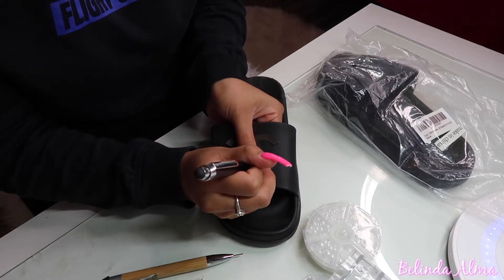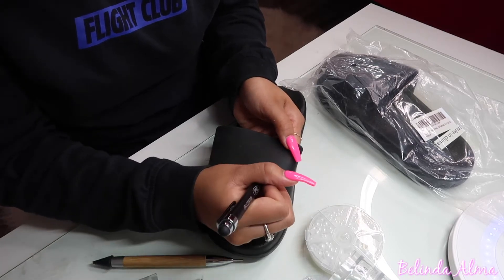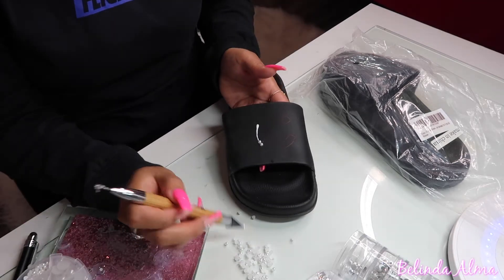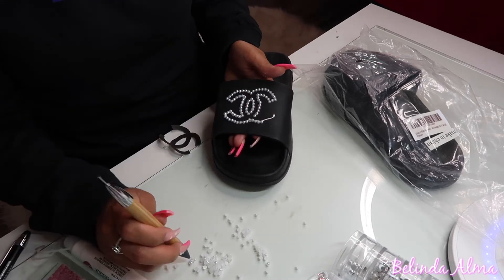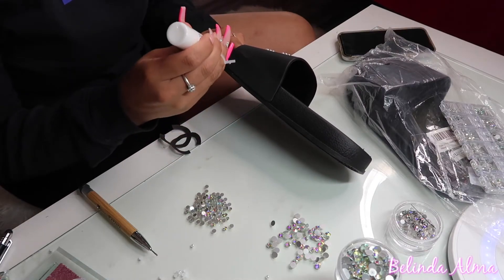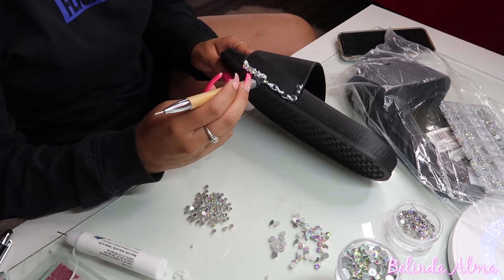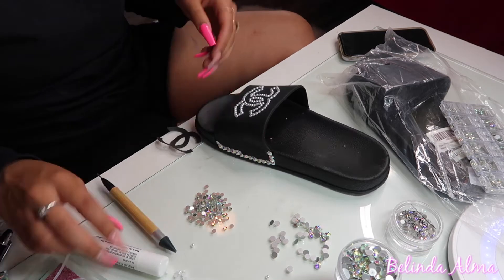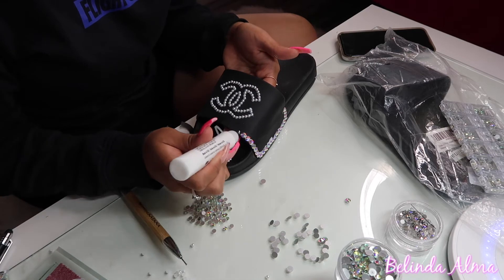DIY CHANEL INSPIRED SLIDES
stencil- google
stones pearl
stones rhinestones

sorry the music is louder then my voice over. :(